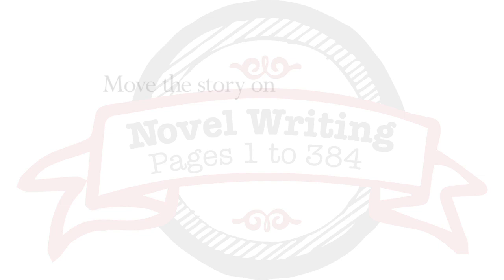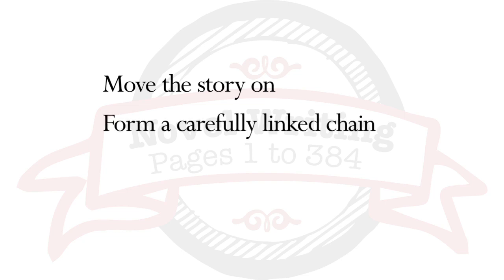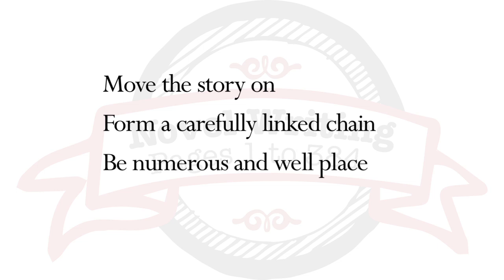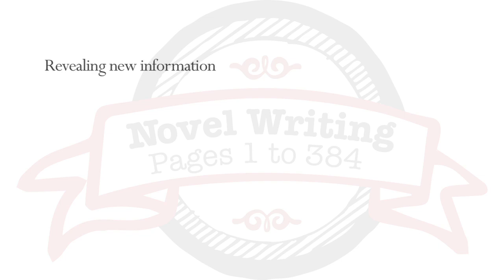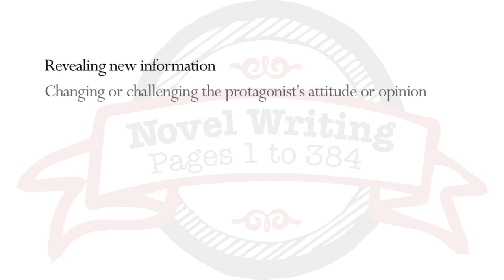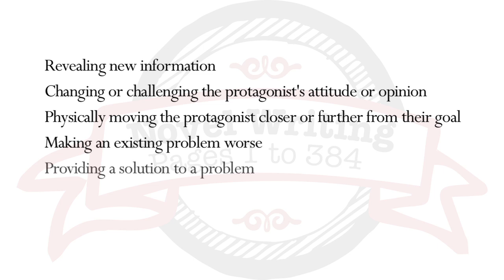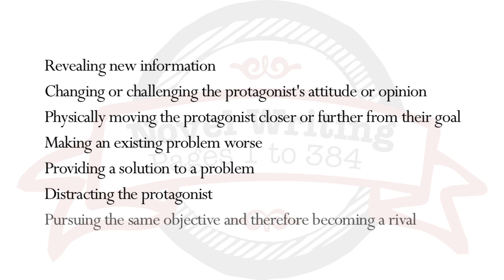Novel writing session 9: Every character has a story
Going on from session 8 'Structural solutions', this next class looks at how character and plot intertwine, in terms of three key parts of a novel: character roles, subplots and internal journeys.

The video outlines what each of these elements is, how it works and the main pitfalls associated with it.